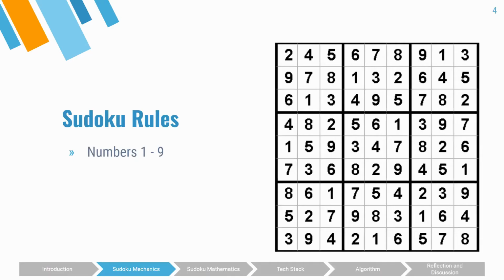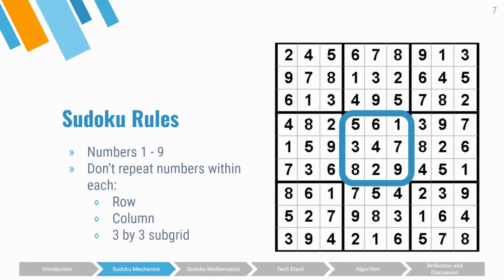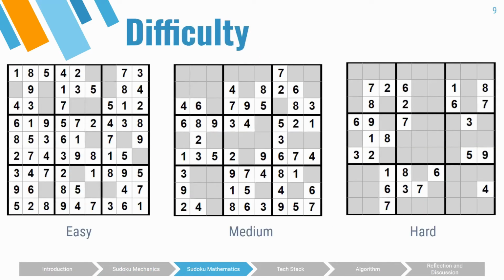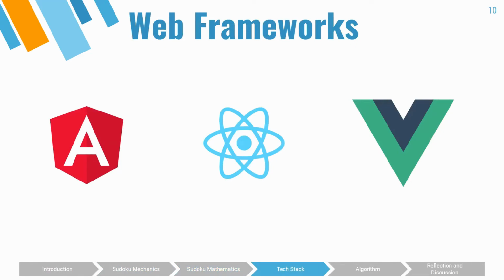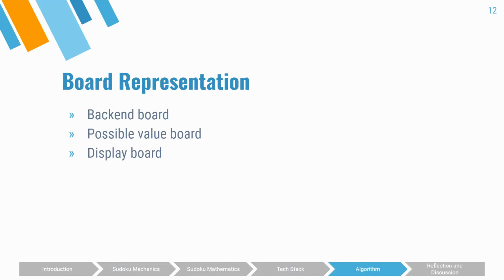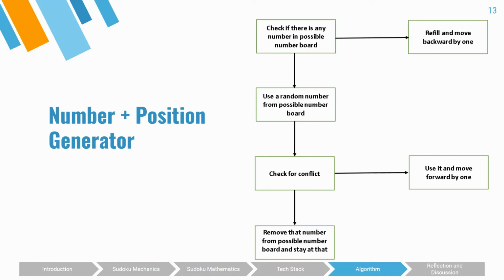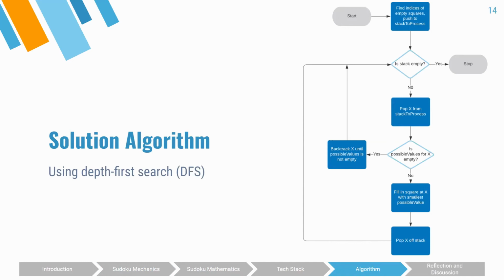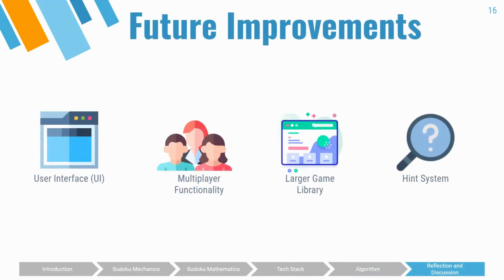Tech Talk: Sudoku - Kevin Chen, Sherry Liang